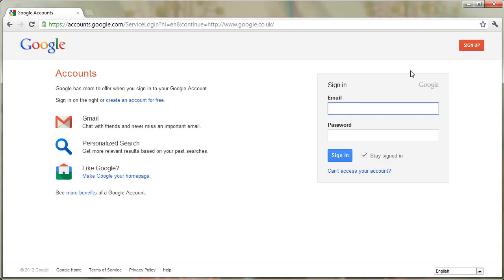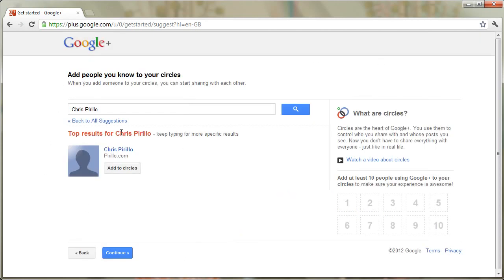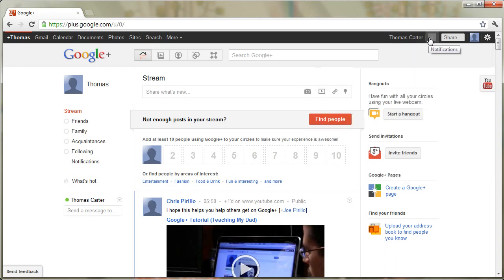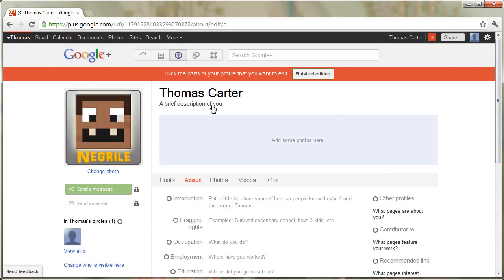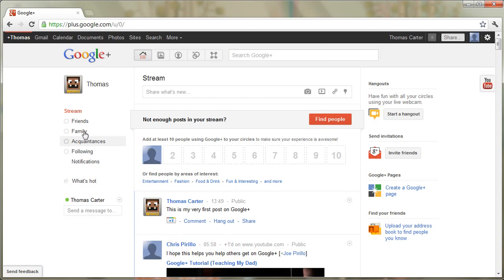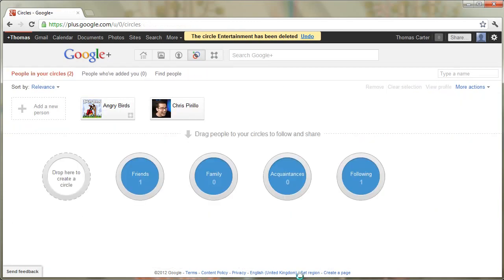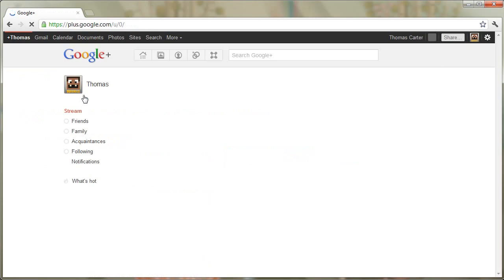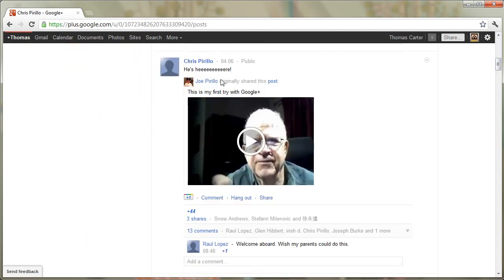Creating a Google+ Account & How to use it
I teach the steps on how to successfully set up and use a Google+ account.